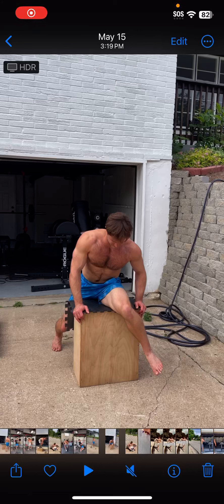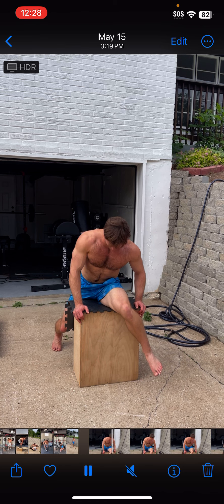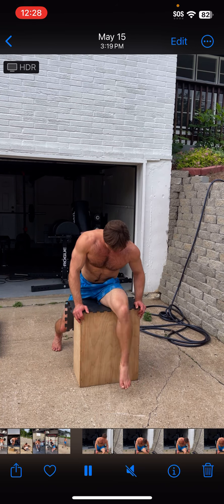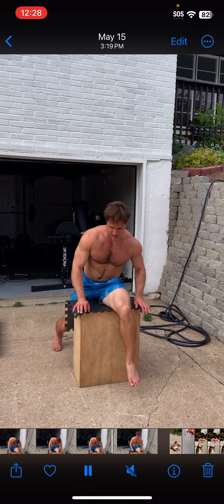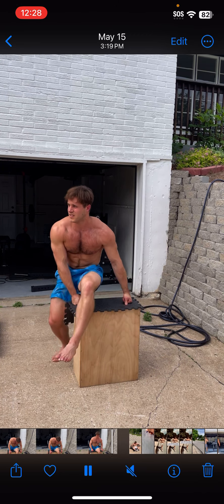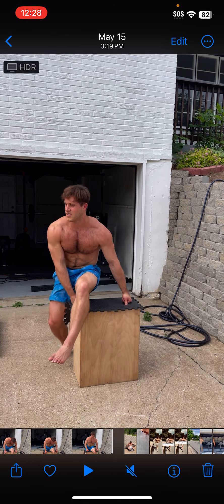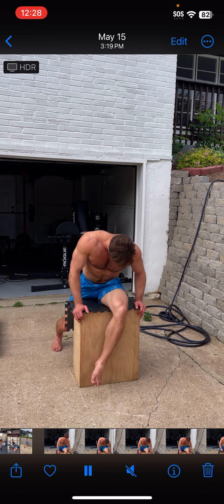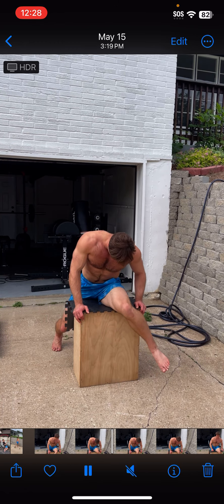Seated Hip IR/ER Swing